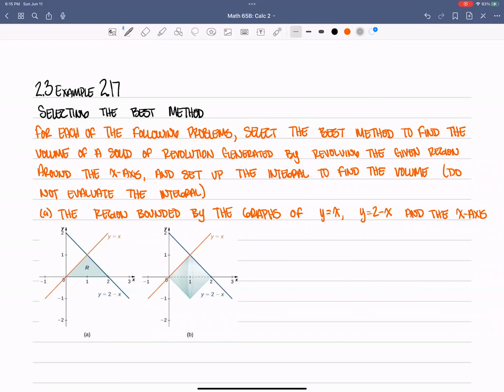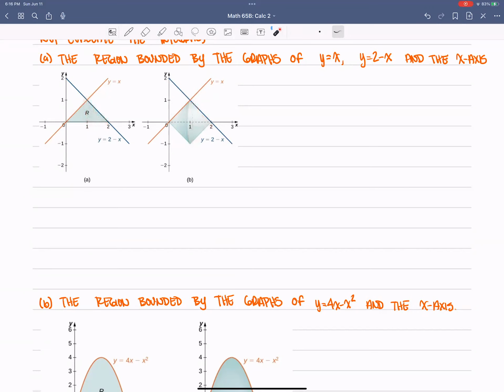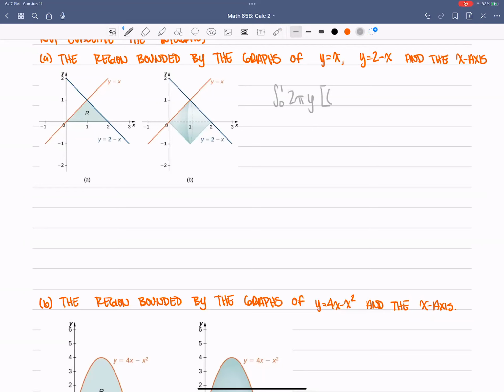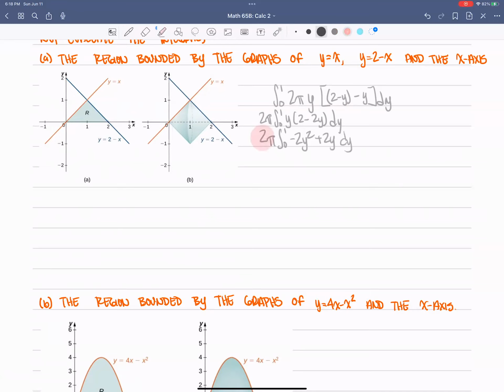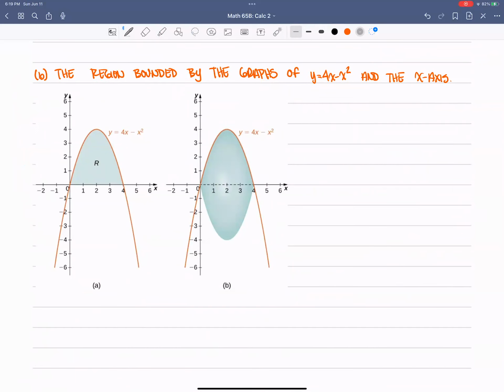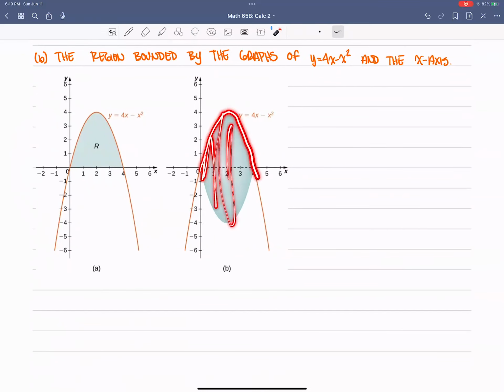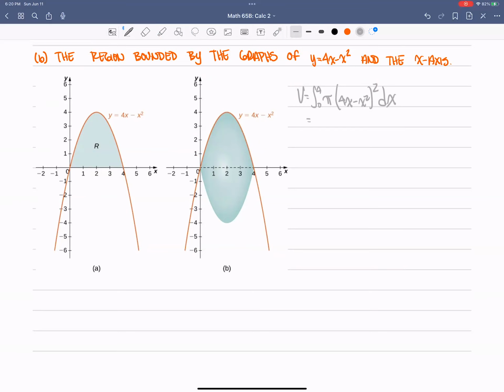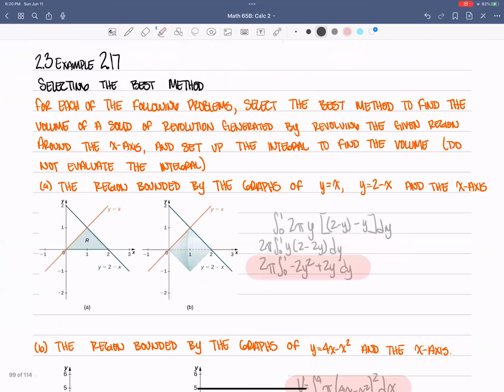Chapter 2 Section 3 Example 17